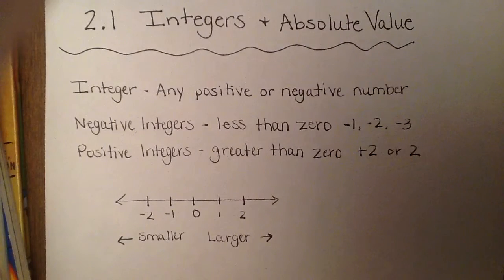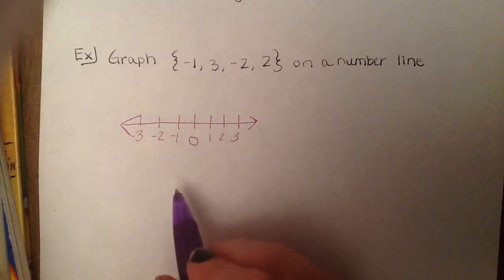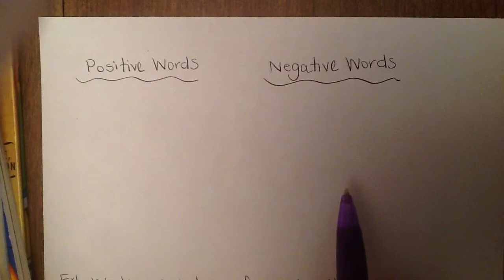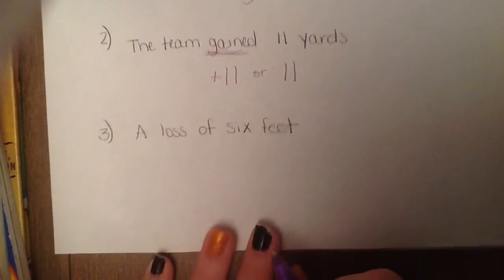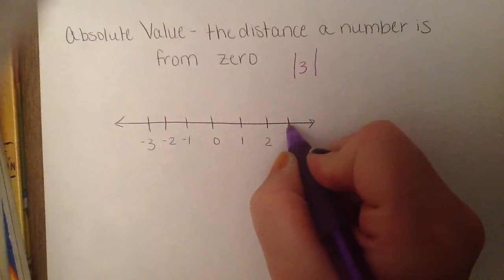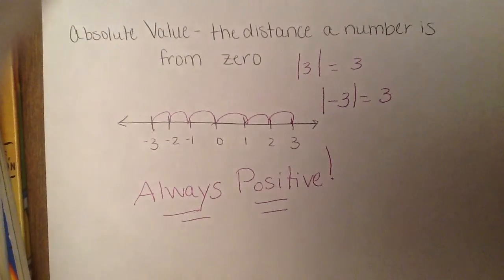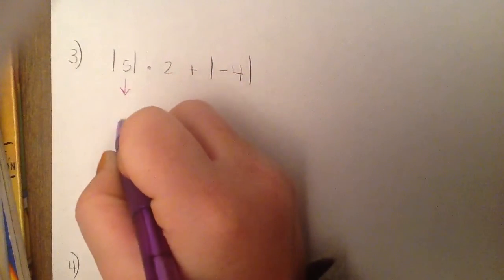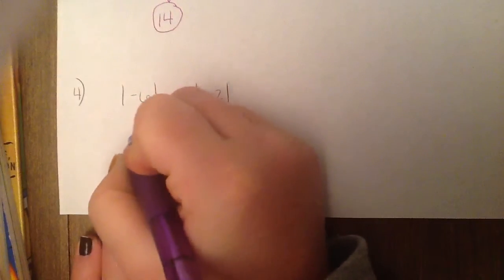2.1 integers & absolute value